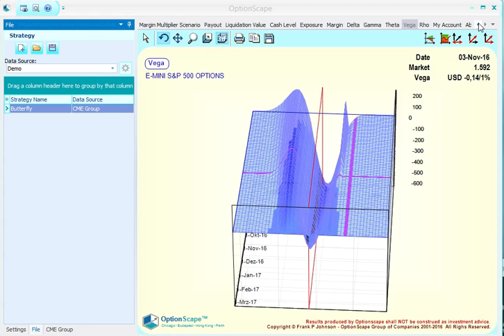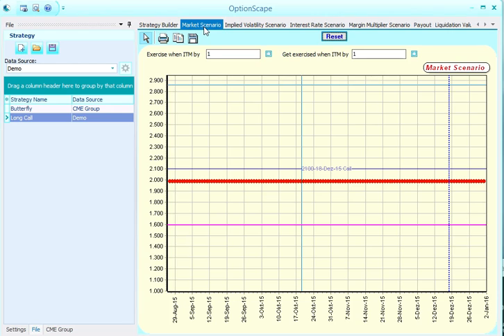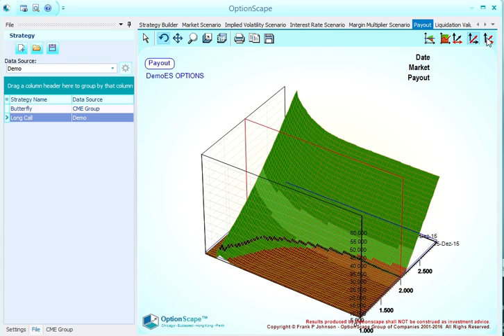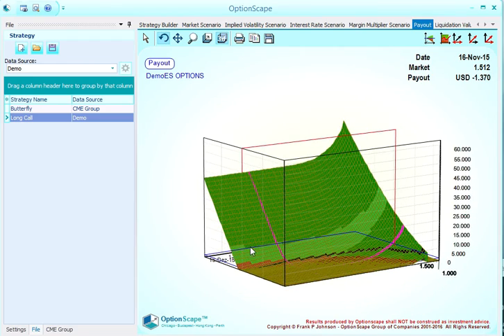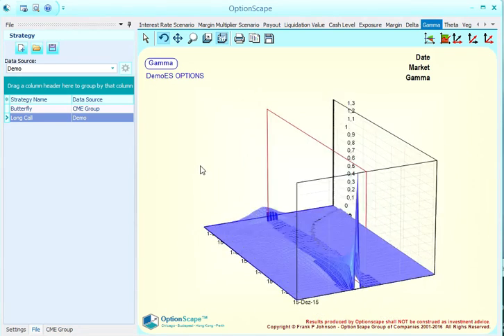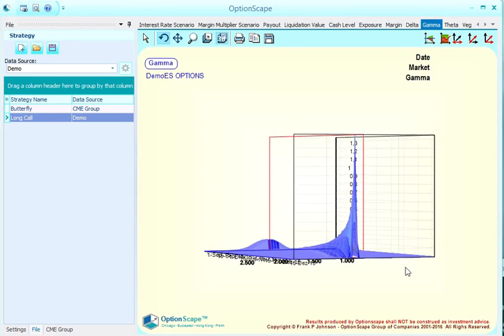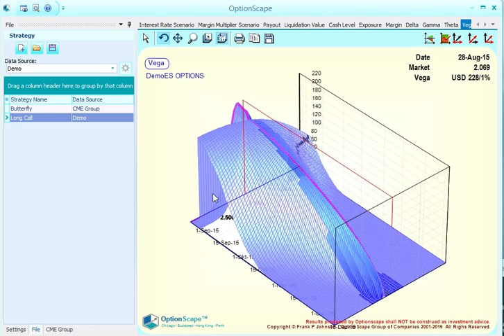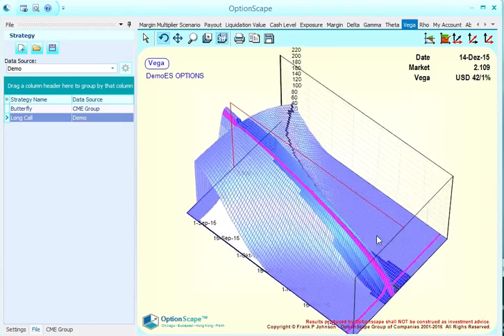Introduction to OptionScape by Stefan Toetzke - EUREX trainer